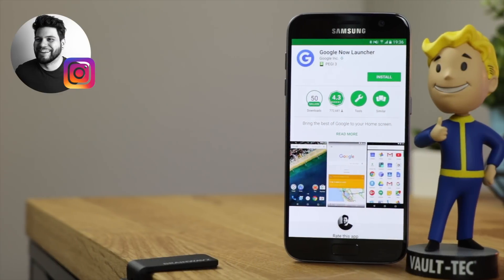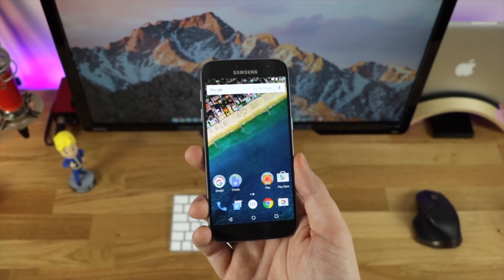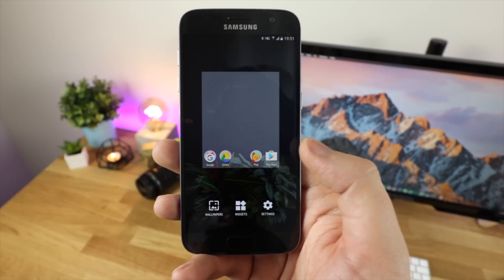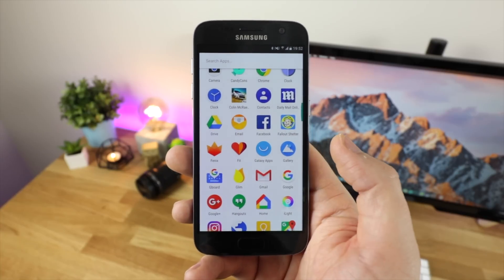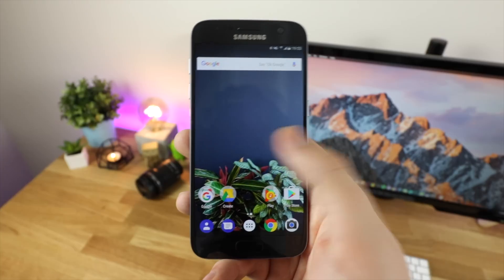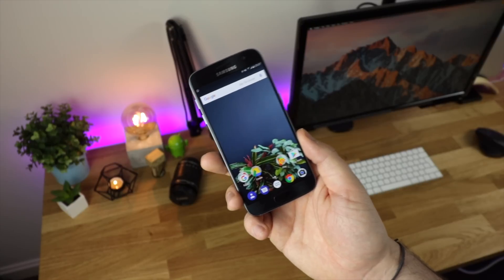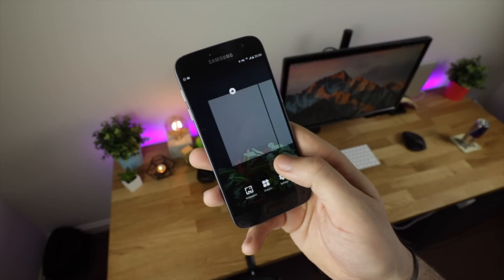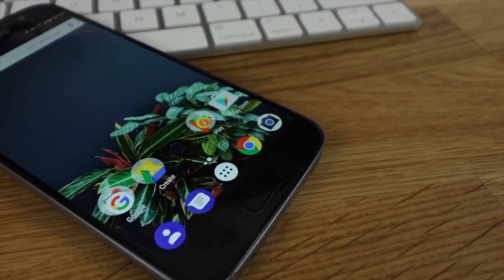R.I.P Google Now Launcher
Word is that Google will be removing the Google Now Launcher from the Play Store by the end of Q1 2017. So lets take a look at what made it great and see what you can do to keep that stock Android look and feel on your device.

Review Enquiries